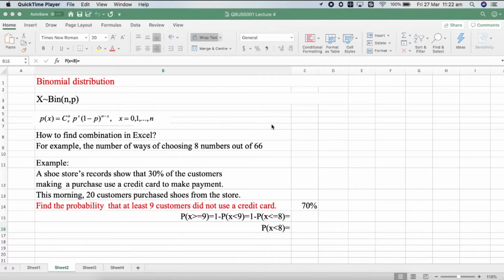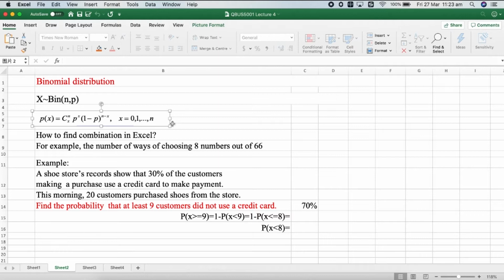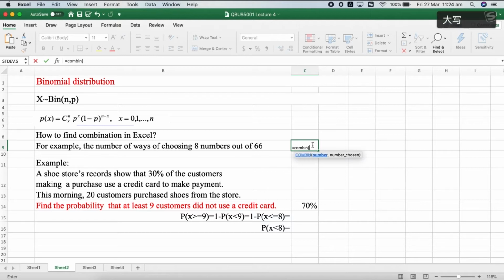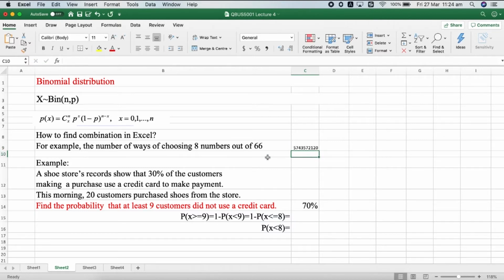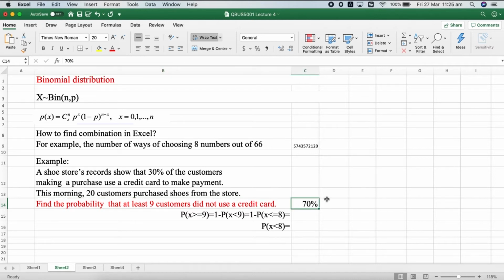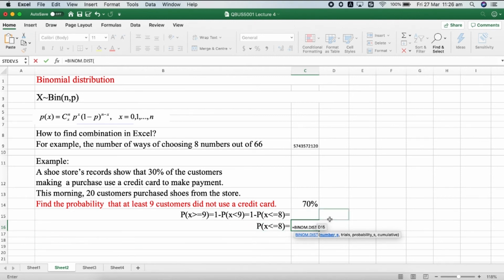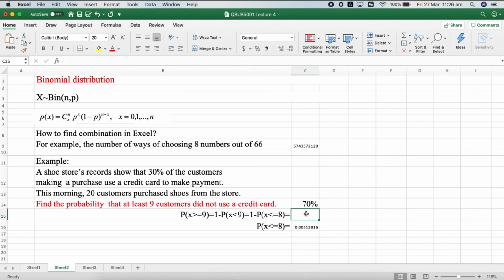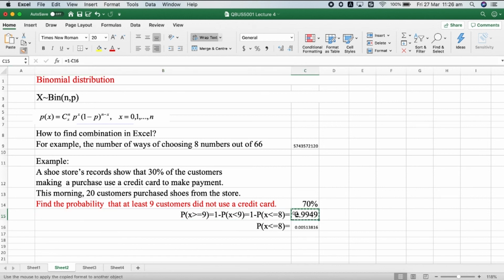[Excel for Introductory Statistics] Chapter 3 - Episode 2 - Binomial Distribution